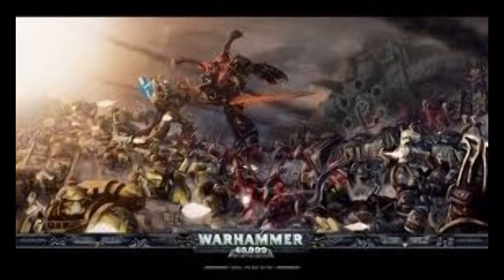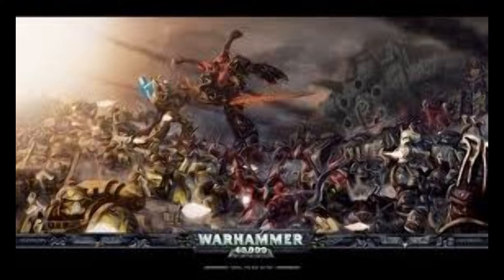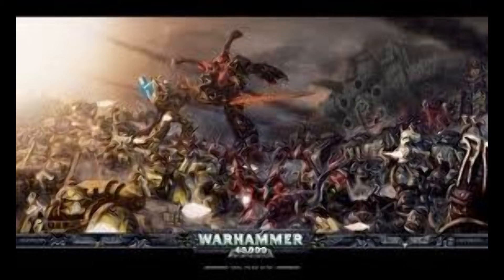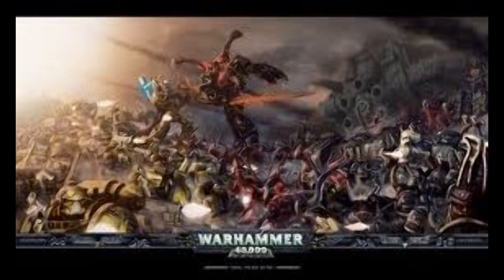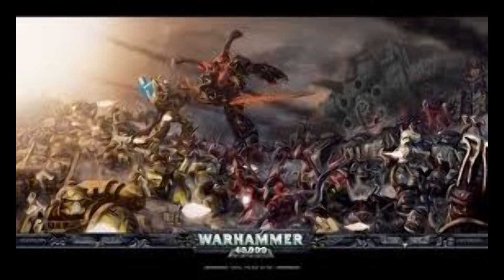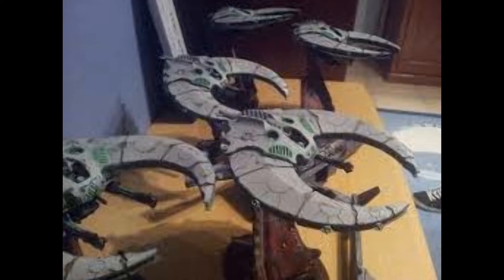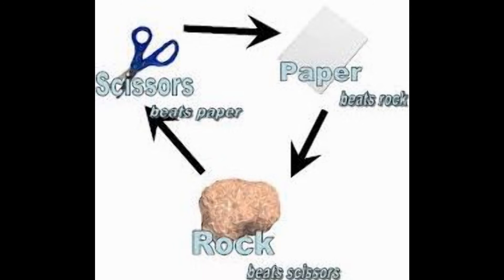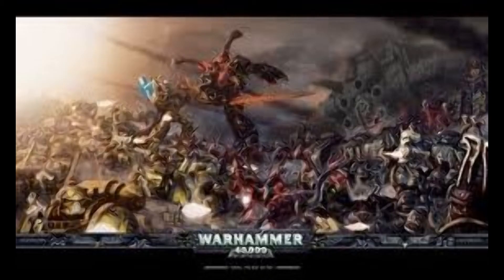Warhammer 40k Which Army Do I Choose?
A simple guide to help those who are unsure which 40k army to choose. The categories i discuss are the ones i consider when choosing an army.